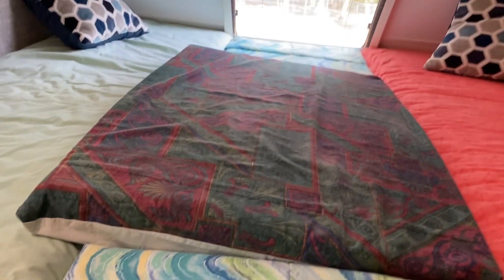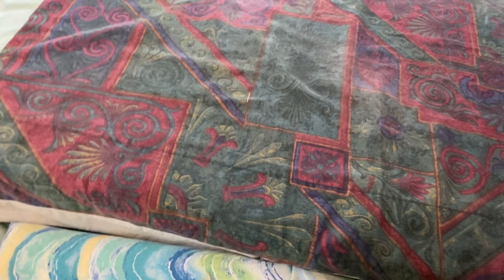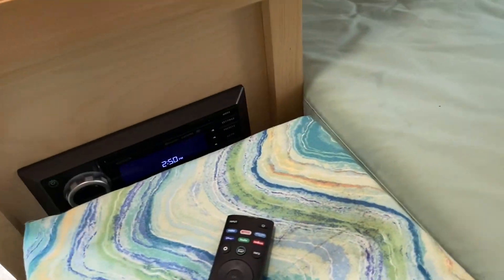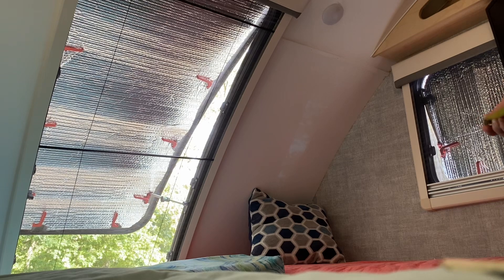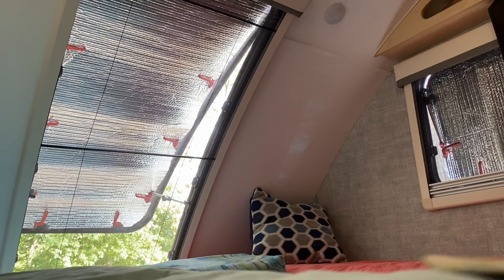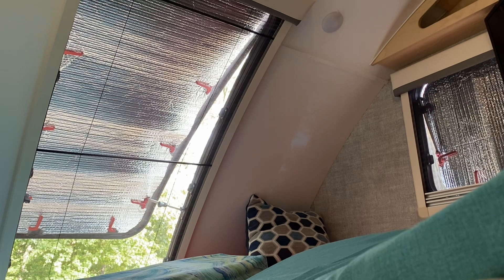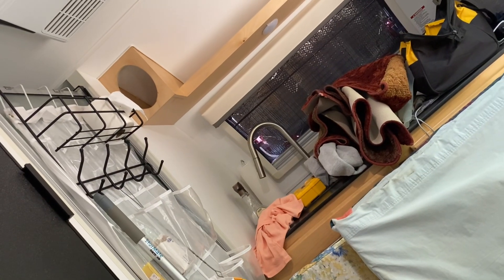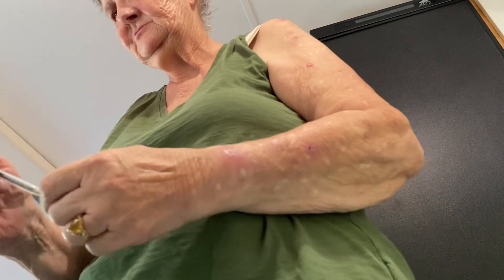August 13, 2024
I made these long time ago I going us them